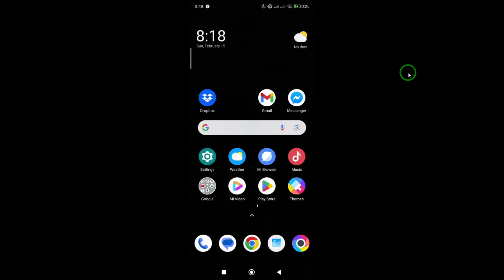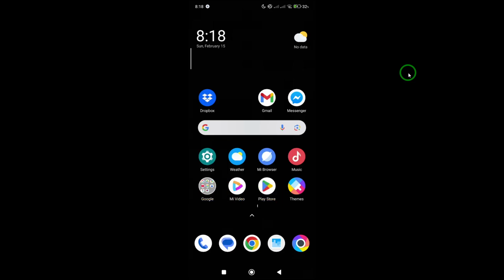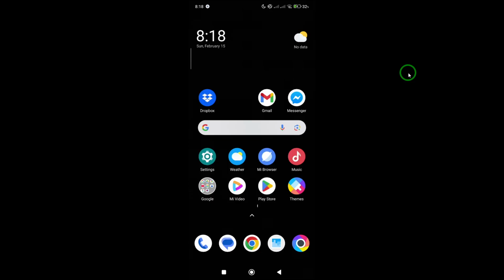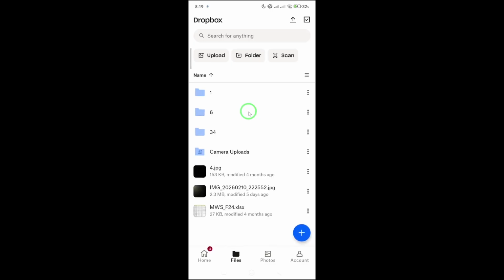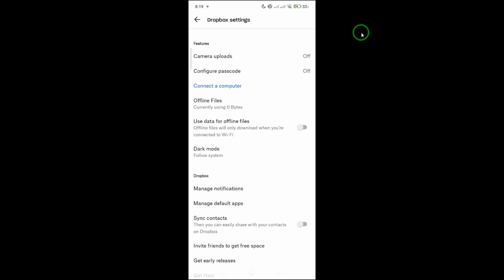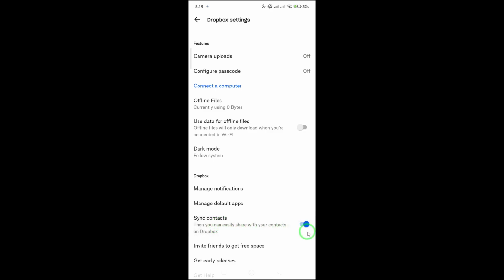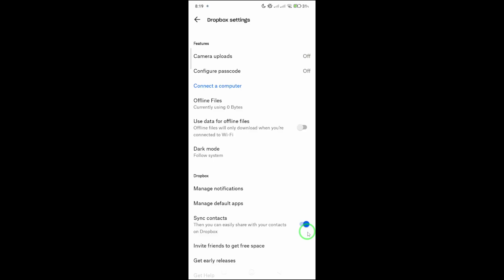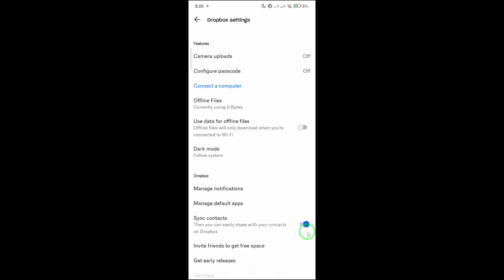How To Enable Sync Contacts On Dropbox (Updated)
Learn how to enable Sync Contacts on Dropbox with this quick and easy guide. Follow these simple steps to make sure your contacts stay updated and connected effortlessly. Watch till the end for the latest 2026 method that works on all devices.

1. Open Dropbox

2. Go to settings

3. Scroll to Dropbox section

4. Toggle on Sync contacts

5. Confirm any prompts to allow Dropbox access to your contacts and complete syncing

Keep your Dropbox contacts synced seamlessly with these updated instructions!-
Timeline:
00:00 Start
00:12 How to do it
01:05 End